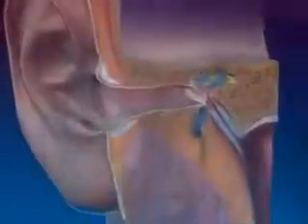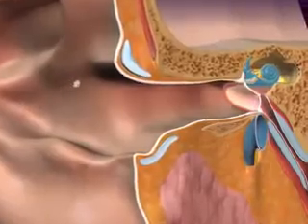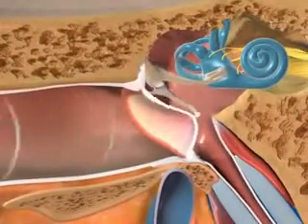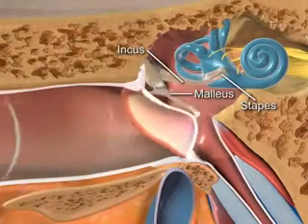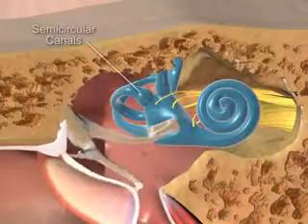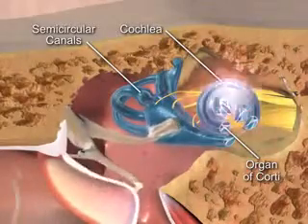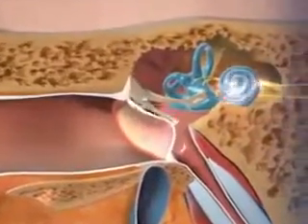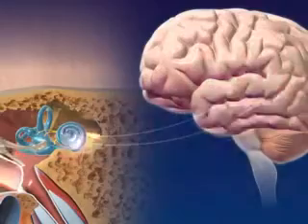Van geluid naar hersenen animatie.avi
NLT op de RU Nijmegen; module "Wat zeg je?" of "Horen en Spreken"; hoofdstuk 4-5 Het gehoororgaan.